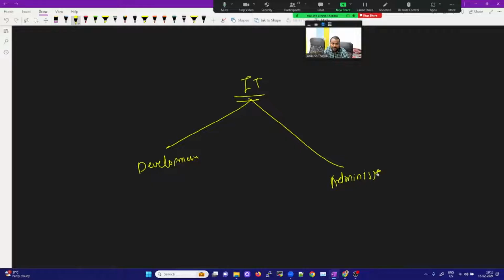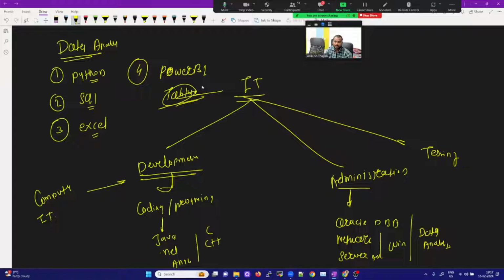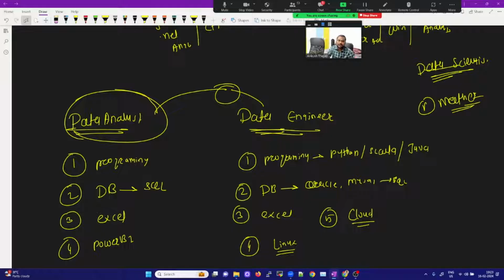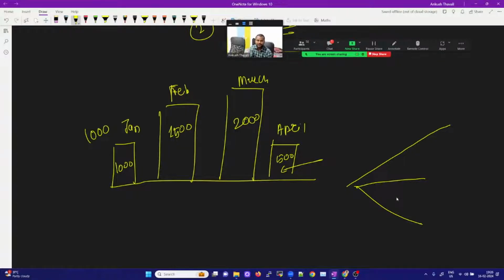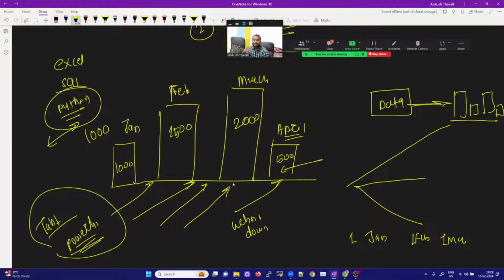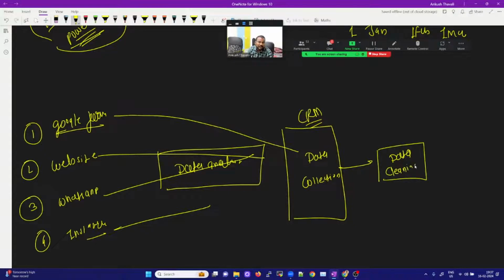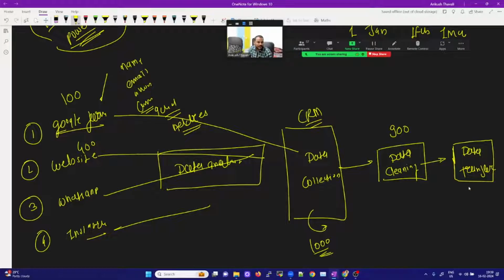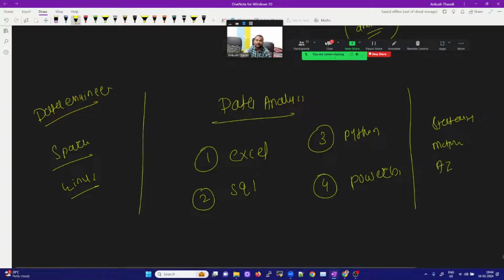Data Analyst Demo | Session -05 | Learnomate Technologies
🔍 In this engaging session, our expert data analysts will guide you through essential concepts, practical techniques, and real-world case studies to sharpen your data analysis prowess. Whether you're a beginner looking to start your journey or an experienced analyst seeking advanced insights, this webinar is tailored for all skill levels.

📈 𝐊𝐞𝐲 𝐇𝐢𝐠𝐡𝐥𝐢𝐠𝐡𝐭𝐬:

✅Introduction to Data Analysis: Get a comprehensive overview of the fundamental principles that underpin effective data analysis.
✅Tools and Technologies: Explore the latest tools and technologies used in the field, including hands-on demonstrations to kickstart your learning journey.
✅Real-world Applications: Witness the impact of data analysis through real-world case studies, showcasing how organizations leverage data for strategic decision-making.
✅Q&A Session: Engage directly with our experienced analysts in a live Q&A session to get answers to your burning questions and receive personalized advice.